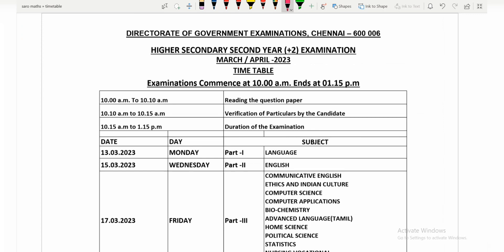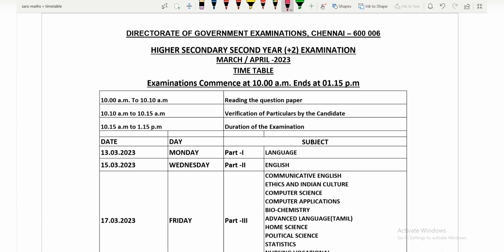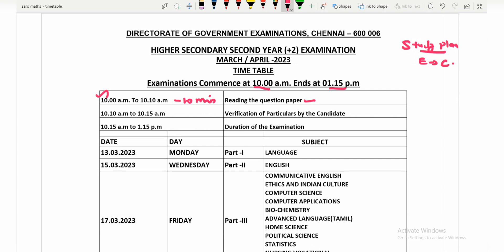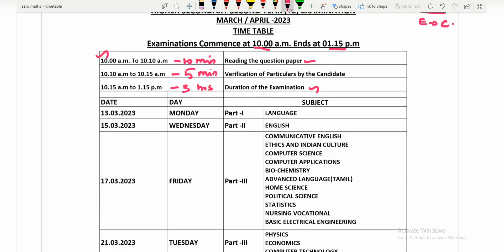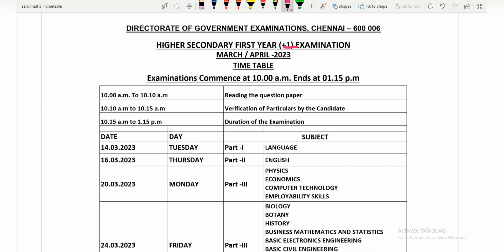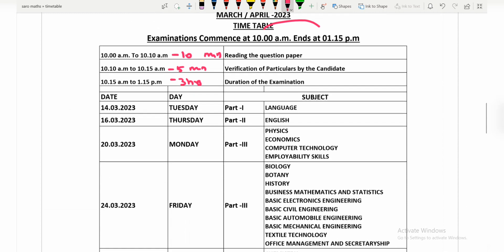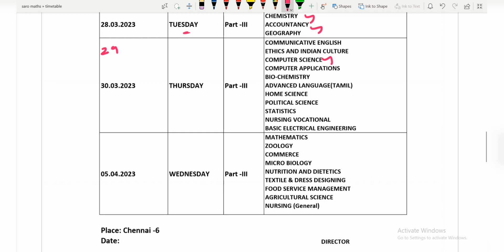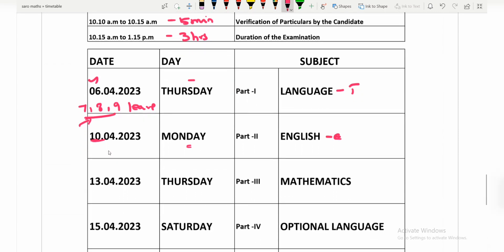Public Exam Timetable for Class 10th,11th and 12th Std |Tamil Nadu syllabus| Academic year 2022-2023